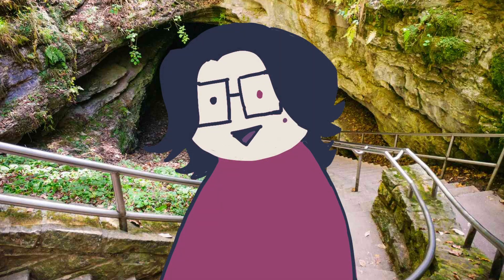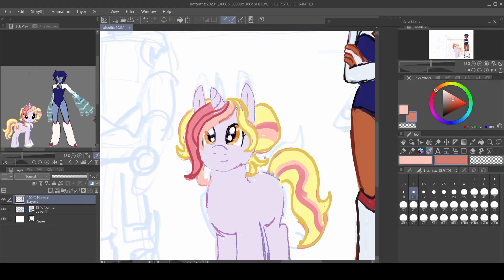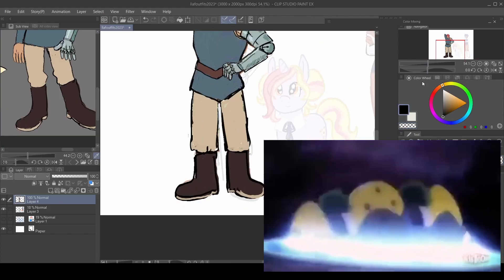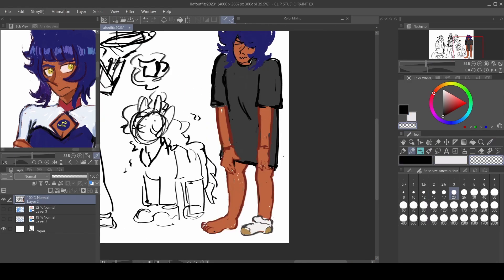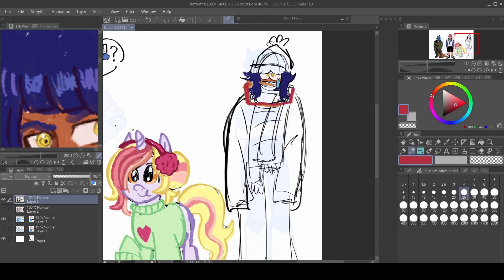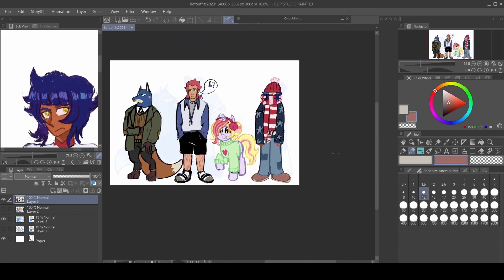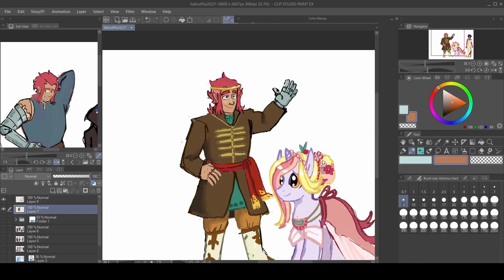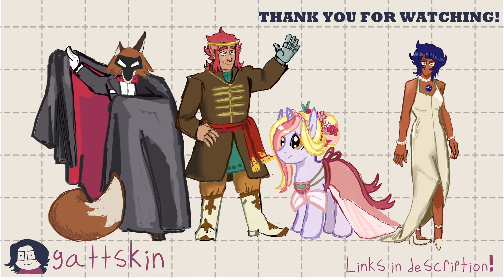OC FASHION SWAP Drawing my OCS in different outfits!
Well! Here we go again gamers! Another video about Liminal Lost and Found and the main cast of ocs for that story! Really had a great time drawing them all in different outfits, did you have a favorite?
Also i really want to apologize for the audio in this video there's some weird background noise throughout the video that id tried my best to fix, I think they came about due to errors i made during the process of recording audio, I’ll be sure to avoid such issues in later videos.

TIME STAMPS:
Intro 00:00
Base Outfits 00:55
Pajamas 03:41
Winter Wear 08:13
Funky Fits 11:28
Ballroom Blitz 15:11
Outro 20:43

Music Used in Order:
Wii Sports Boxing Results
Earthbound Your Name Please
Moon RPG 226 46th Street
Earthbound WInters Theme
Kirby 64: The Crystal Shards Pop Star Theme
Pokemon Black and White Undella Town Winter Theme
yu_tokiwa.djw × bermei.inazawa + gaQdan 「murmur twins (BEMANI SYMPHONY Arr.)」